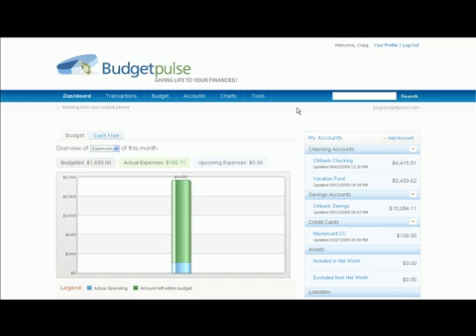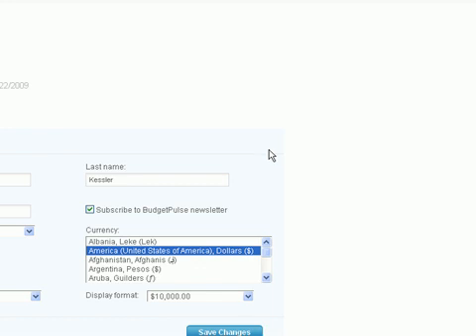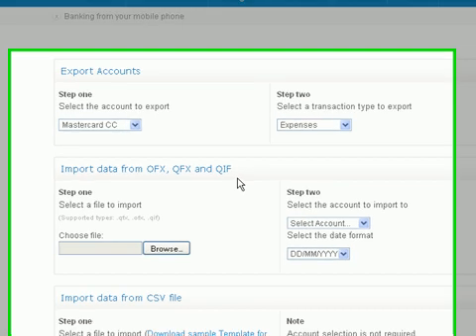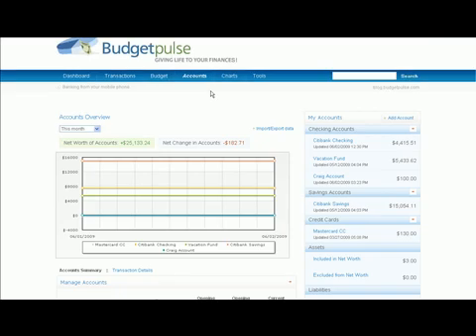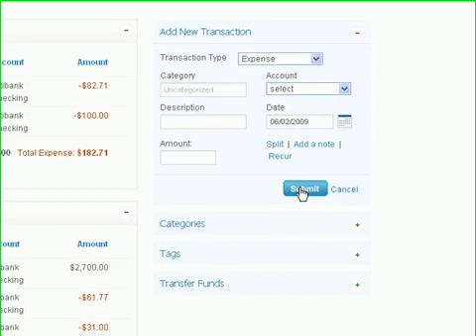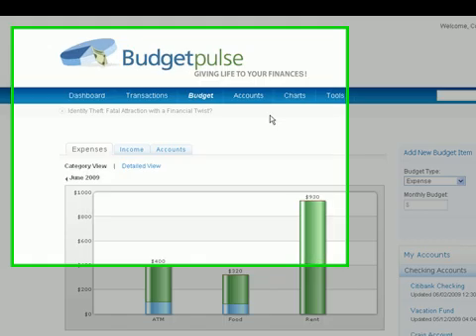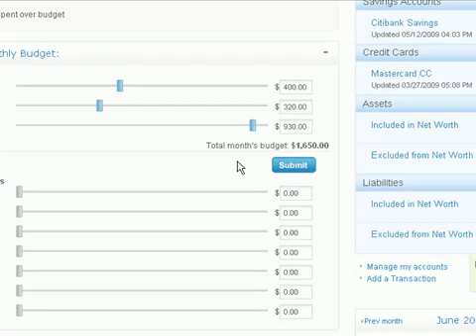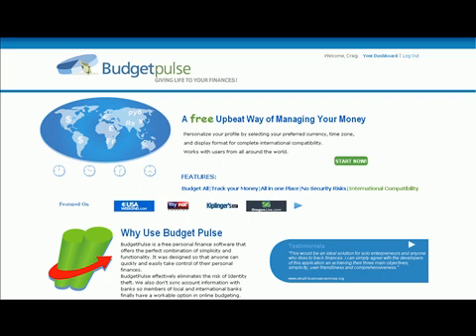How BudgetPulse Works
Overview of how the manual personal budgeting software BudgetPulse works and how it can help users with their finances.